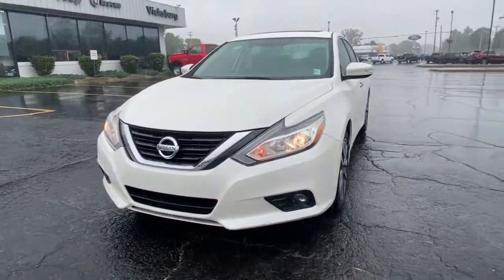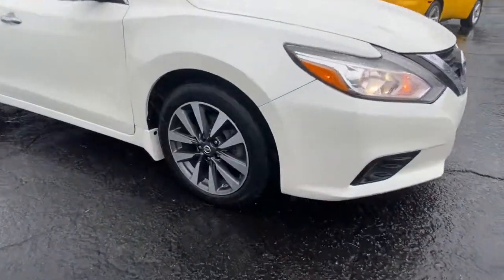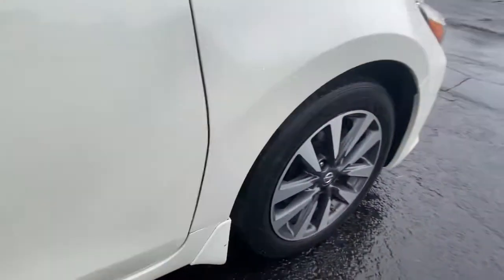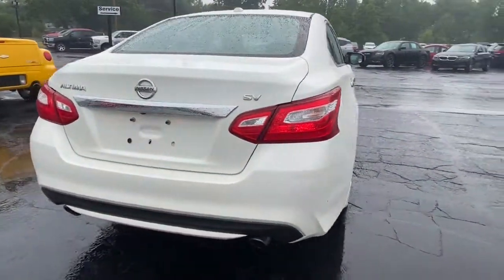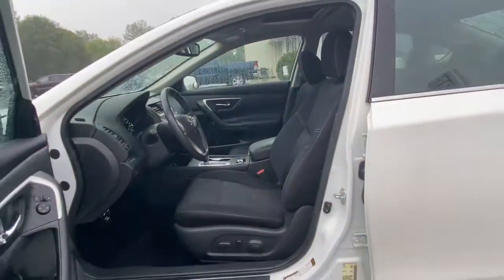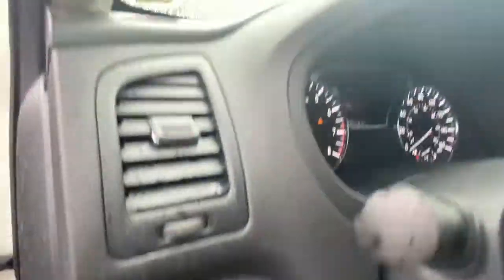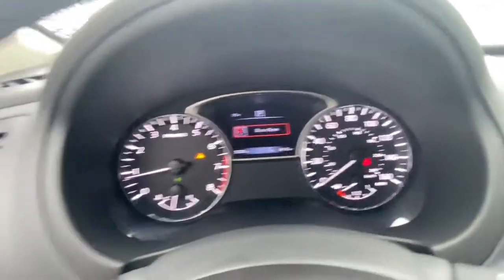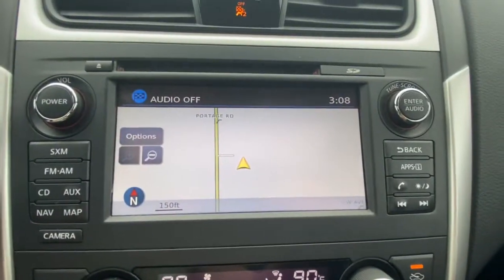2017 Nissan Altima Vicksburg, Kalamazoo, Schoolcraft, Three Rivers, Paw Paw, MI V5474TB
Pearl White Used 2017 Nissan Altima available in Vicksburg, Michigan at Vicksburg Chrysler. Servicing the Kalamazoo, Schoolcraft, Three Rivers, Paw Paw, MI area.
2017 Nissan Altima 2.5 SV Sedan - Stock#: V5474TB - VIN#: 1N4AL3AP5HC255204

Vicksburg Chrysler
13475 Portage Rd

Recent Arrival! CVT with Xtronic.&lt;br&gt;&lt;br&gt;27/39 City/Highway MPG&lt;br&gt;&lt;br&gt;***FREE LIFETIME WARRANTY &#8211; Vicksburg CDJR Exclusive! &#8211; SEE DEALER FOR FULL DETAILS!*** FREE Engine Warranty with purchase of Pre-Owned Vehicle...Vicksburg Chrysler Dodge Jeep RAM... the ONLY Dealer in Southwest Michigan with THIS EXCLUSIVE Engine for Life PROMISE!&lt;br&gt;&lt;br&gt;At Vicksburg CDJR - We Take Our Internet Business Very Seriously! We are MORE than a small town dealer. We make car buying the way it should be: FUN INFORMATIVE AND FAIR! Get ready to ENJOY the car buying experience just as much as you do your new car when we will roll out our famous RED CARPET treatment!&lt;br&gt;Price cannot be combined with other offers see dealer for details.